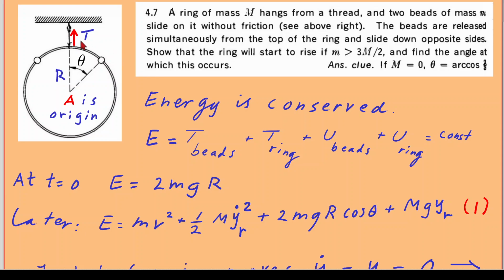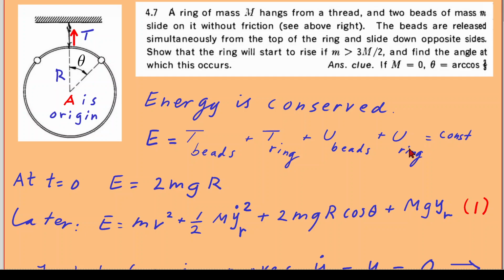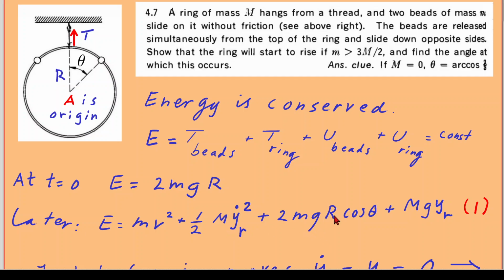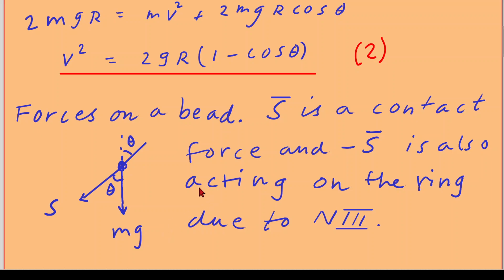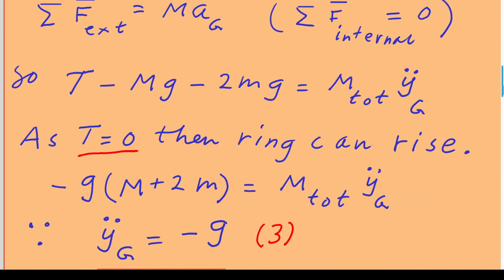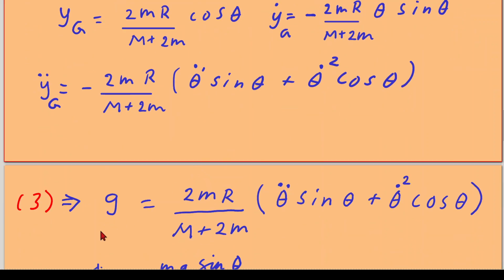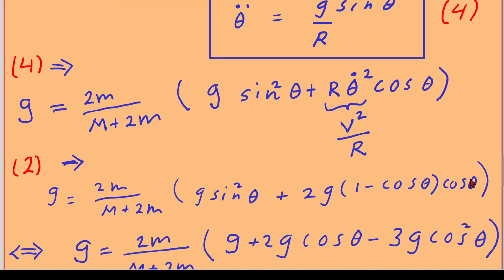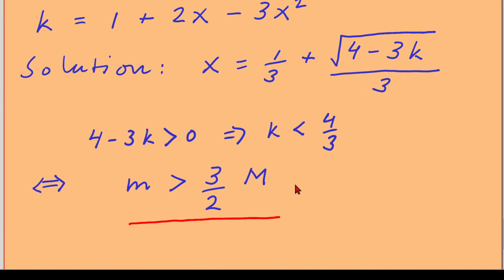Mind Blowing Physics: When Beads Make a Ring Defy Gravity!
Ever wondered if two sliding beads could make a heavy ring lift off against gravity? In this video, we dive into the classic "beads on a ring" problem. We'll show why the ring starts rising when the bead mass m exceeds 3M/2, and derive the critical angle θ using energy conservation and center of mass principles—no shortcuts, just solid physics!

0:00 – Intro
1:29 - Mechanical energy is conserved
6:10 - Bead velocity
6:43 - The sum of internal forces is zero
7:58 - COM law
8:59 - Condition for ring motion
10:11 - The COM acceleration
11:36 - Find angular acceleration
13:58 - Final expression to be analyzed